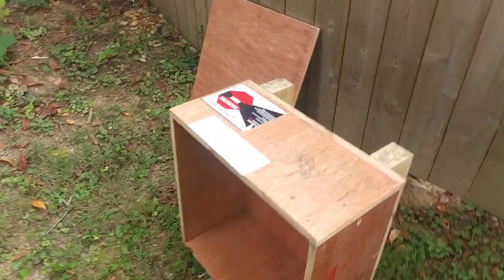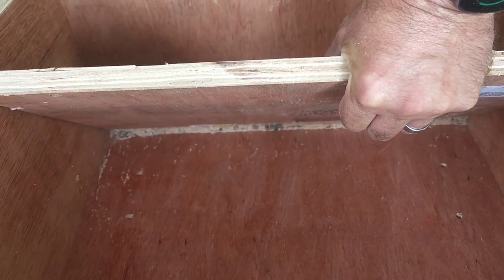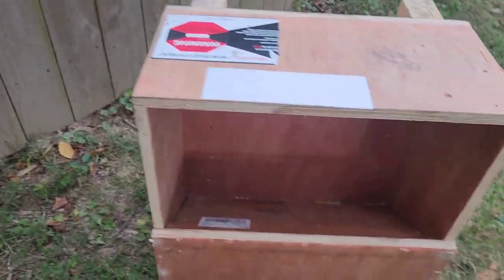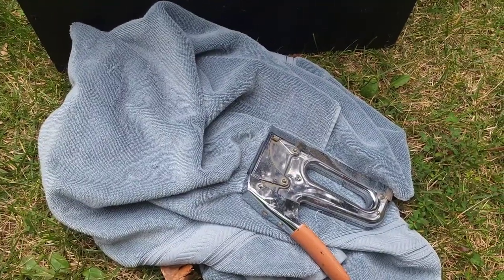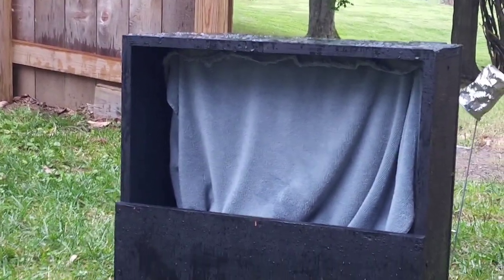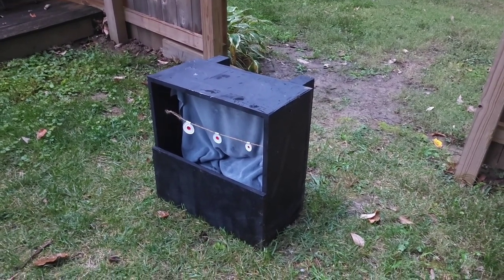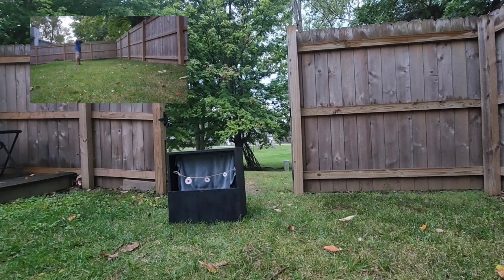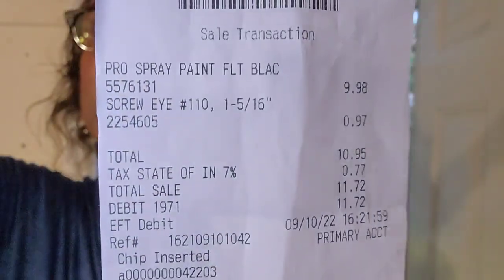Building A $12 Slingshot Catch Box on a Budget